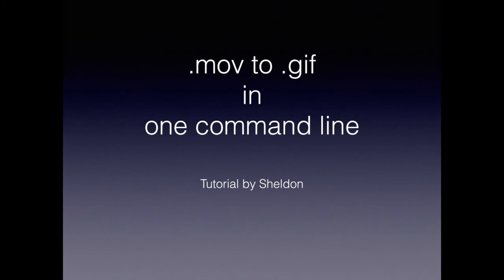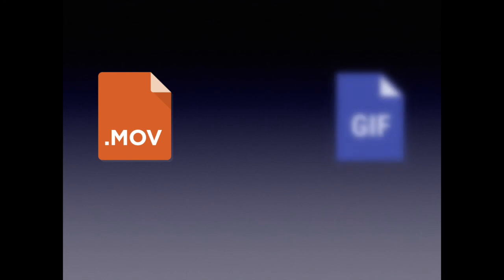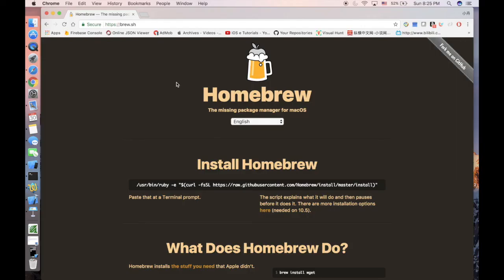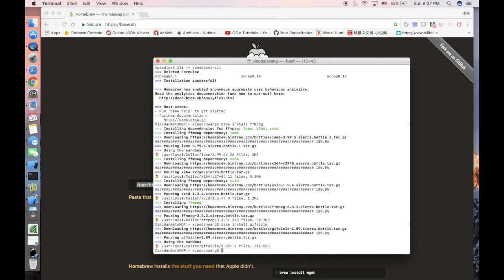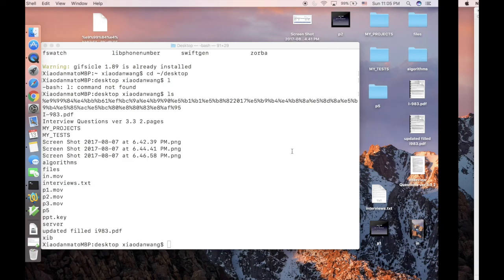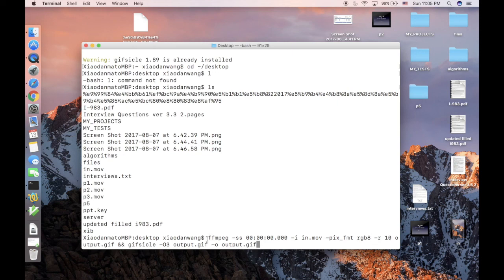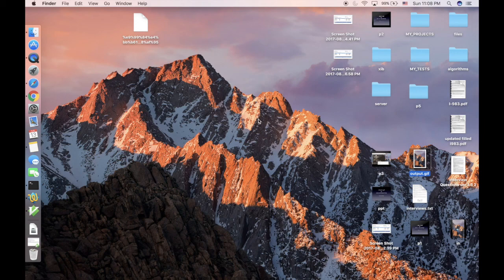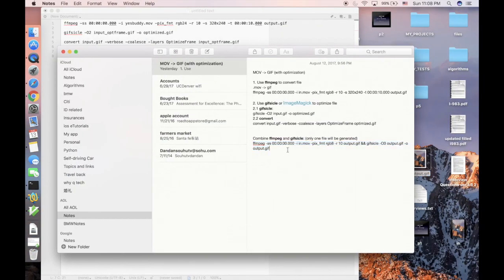Convert movie file to gif in one command line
This tutorial is trying to help people convert .movie file into .gif file in a very simple way - just one command line in Mac Terminal.

The tutorial covers the basic use of HomeBrew, FFMpeg, Gifsicle to achieve the goal.

The one liner is:
ffmpeg -ss 00:00:00.000 -i in.mov -pix_fmt rgb8 -r 10 output.gif && gifsicle -O3 output.gif -o output.gif

This takes your input file in.mov into optimized output.gif file.